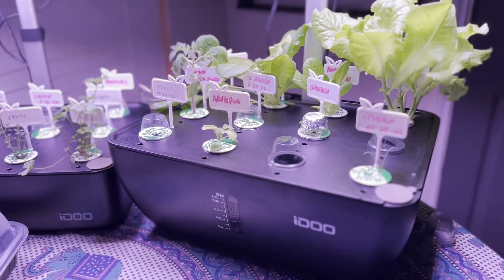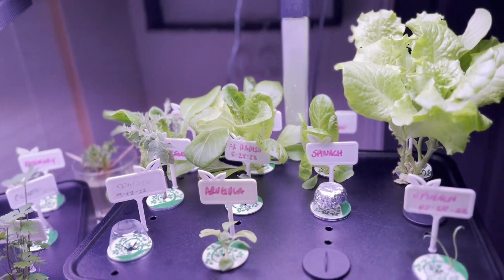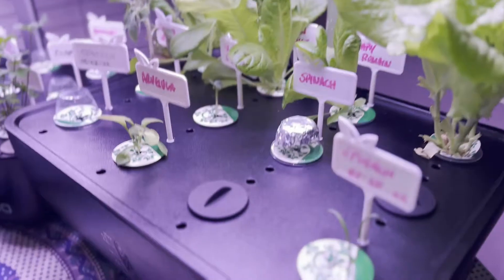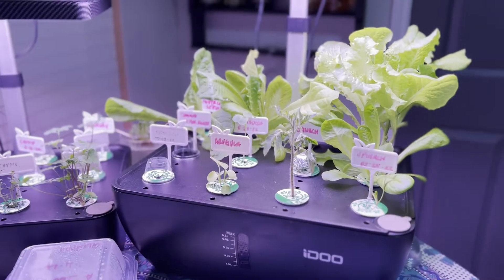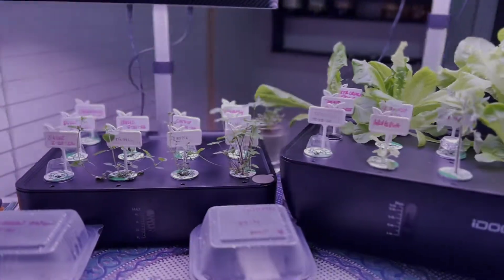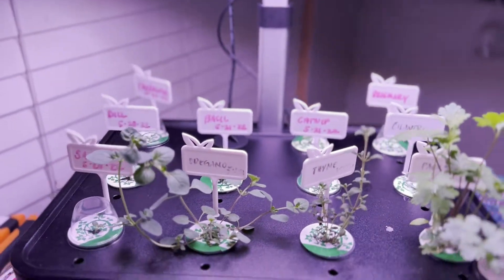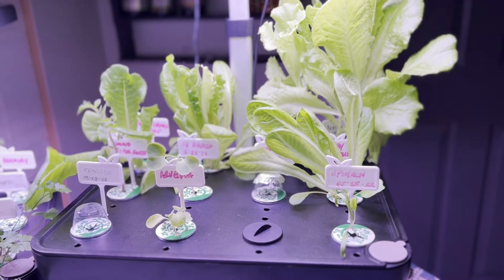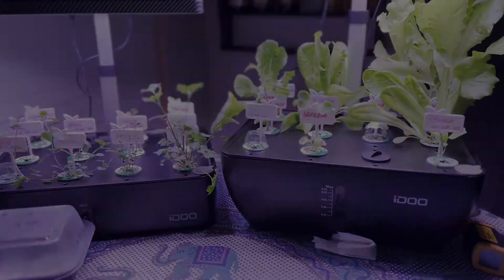WEEK 5 IDOO UPDATE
WEEK 5 UPDATE ON IDOO HYDROPONICS SYSTEMS.

HYDROPONICS FOOD

SYSTEMS- 4.5 L

PH TEST KIT